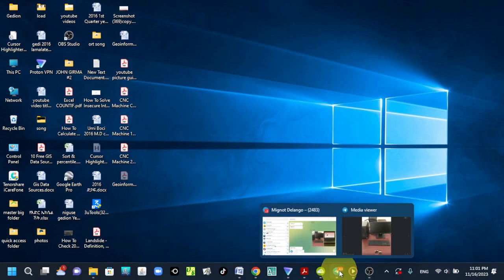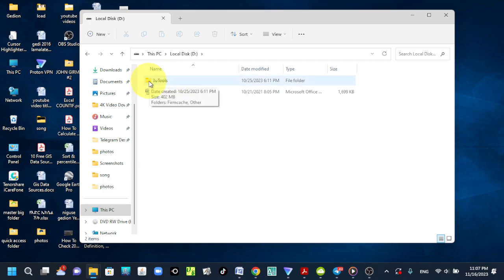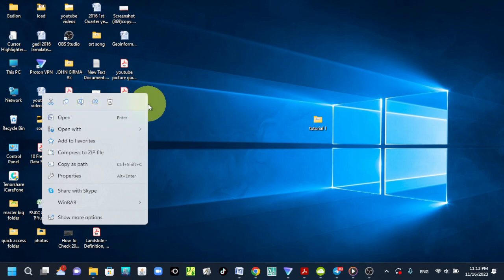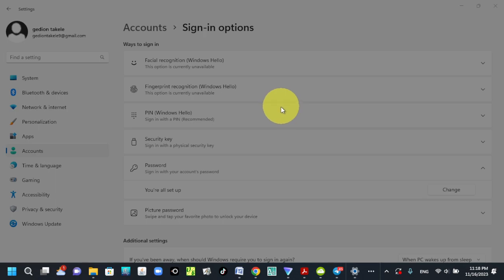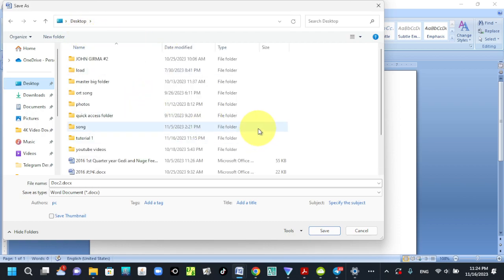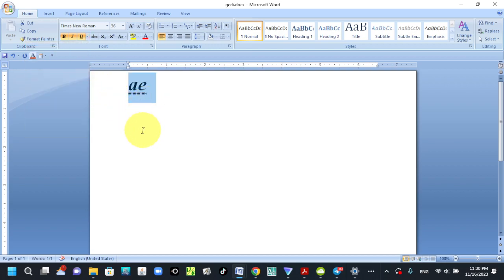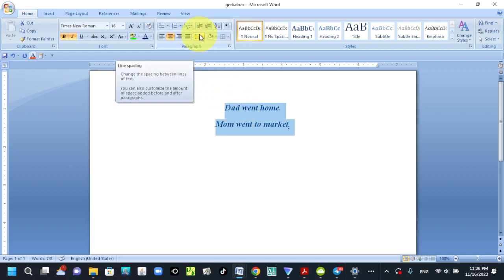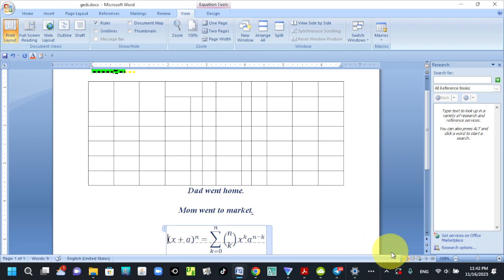Computer (Windows 10) for beginners/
This video is for beginners in Computer specially for those who are new for Windows 10 .The video has two parts , the first part is in English and the second part is in Amharic (one of the Ethiopian Languages ).